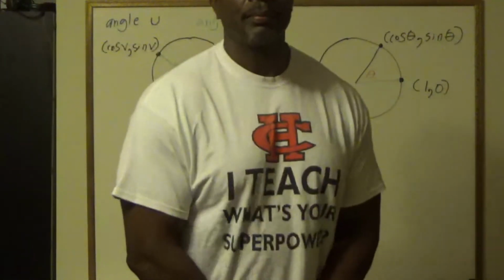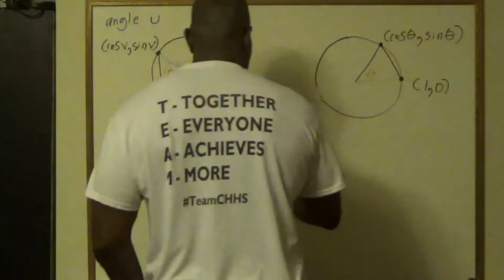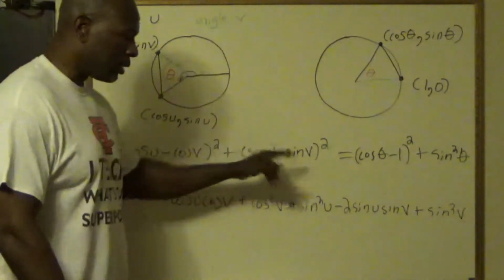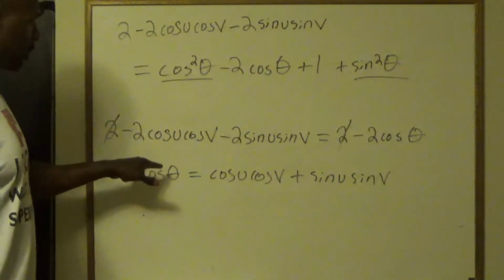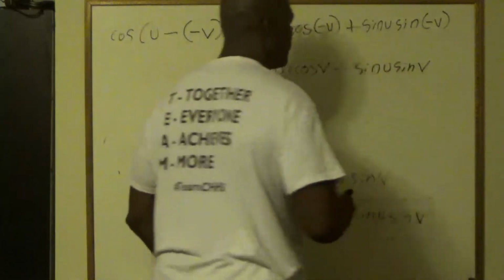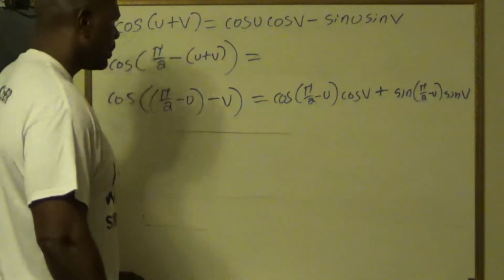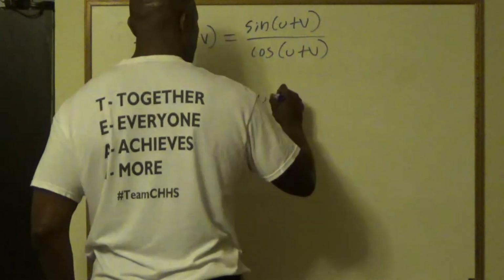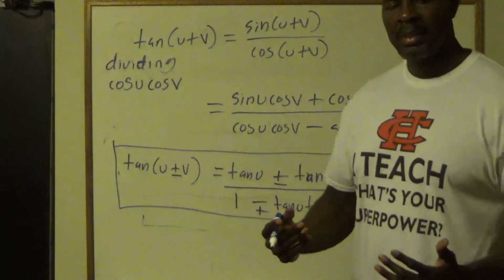How Did We Get the Trig Sum/Difference Identities?